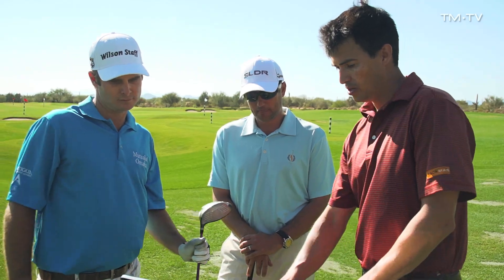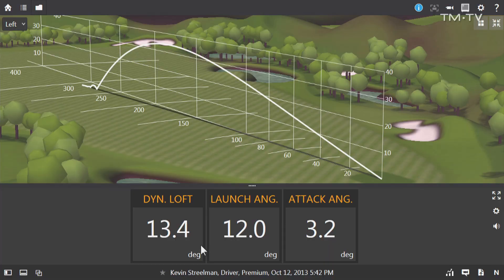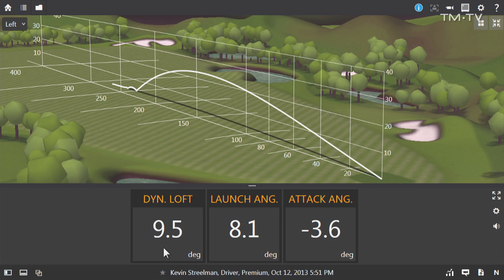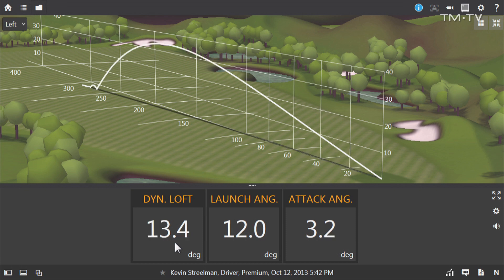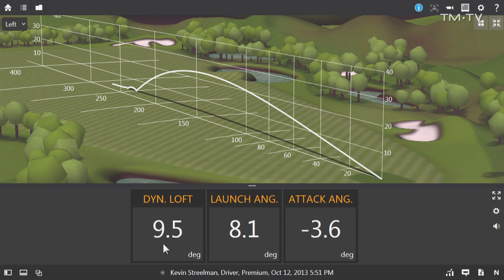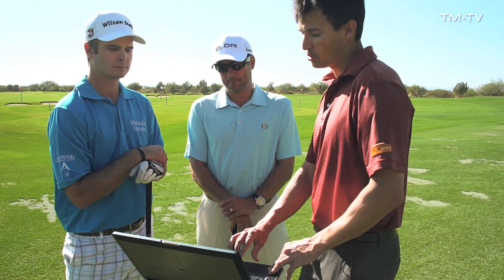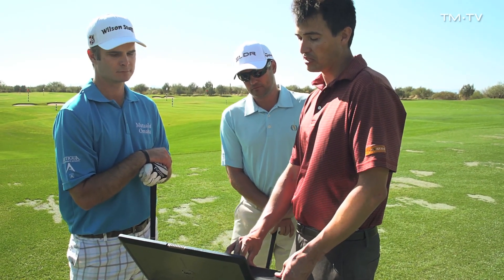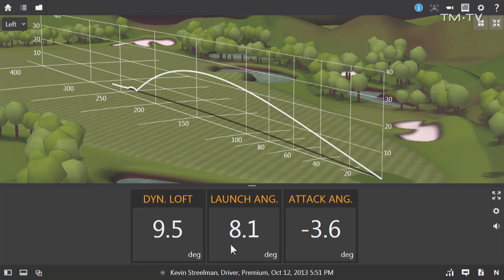LAUNCH ANGLE WITH KEVIN STREELMAN AND DARREN MAY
Watch Darren May and PGA TOUR pro Kevin Streelman demonstrate how to affect launch angle in this TrackMan University video. Part of TrackMan's 10 Fundamentals series, launch angle is primarily dictated by the dynamic loft of the golf club.